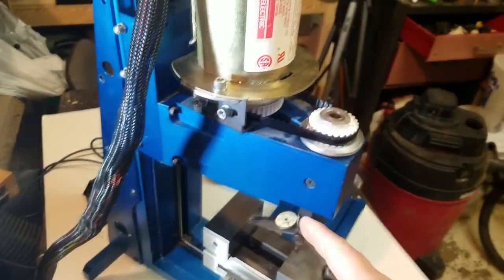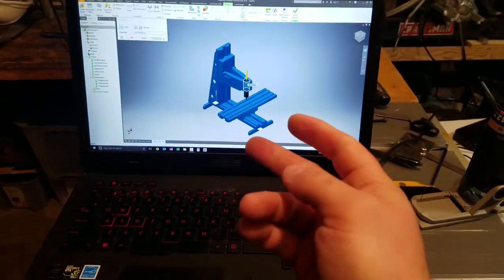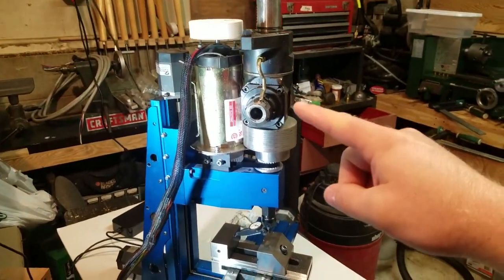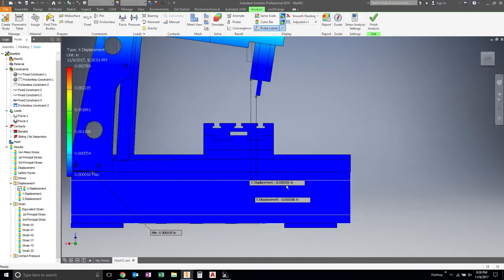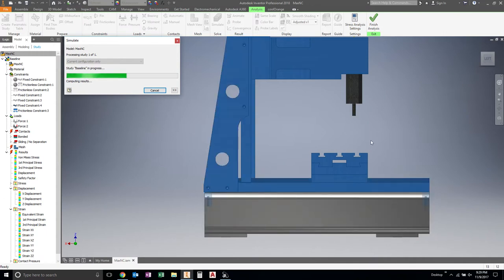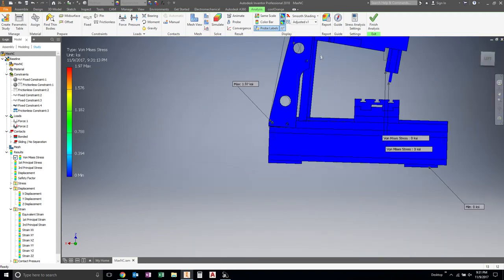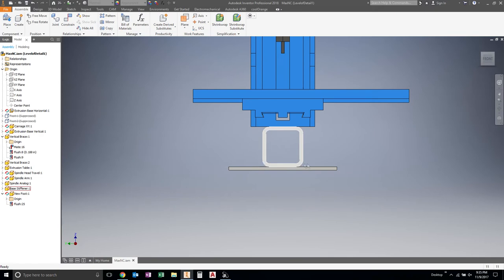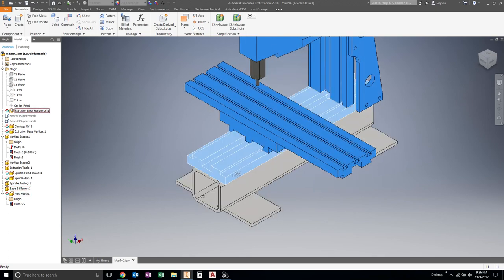3D Modeling and FEA of a MaxNC mini-mill, Let's look at making it more rigid.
I took the time to Model the the MaxNC in Inventor 2018. I then ramble on about my thoughts on how we might improve rigidity. I still have not come up with a solid plan... this is more of an outline of how to tackle this. I still need to do more testing of the "Before" so that when I do the "After" we can see definite results. Feel free to download and try your hand at this as well. I did not model the gibs on the ways or lead screws as I was more worried about FEA analysis than completeness.